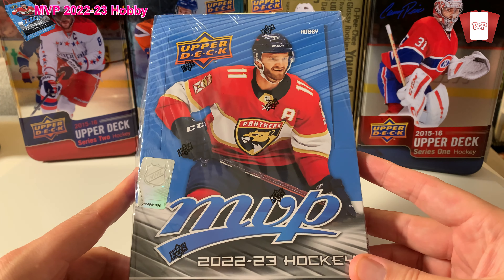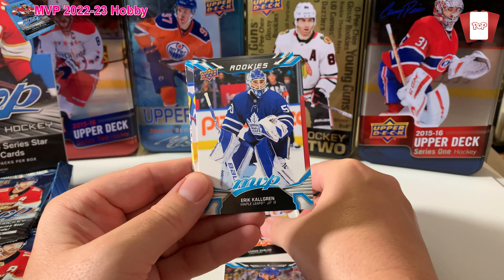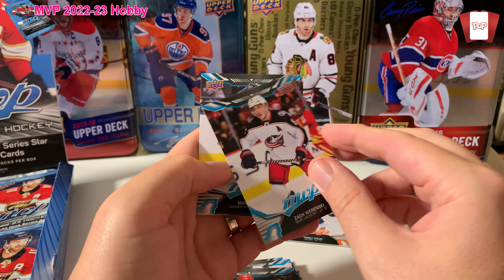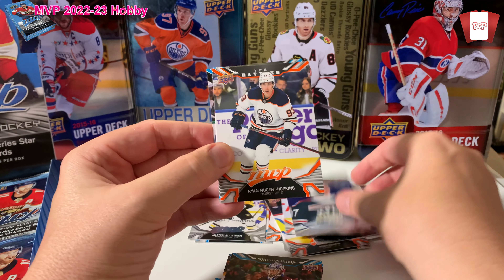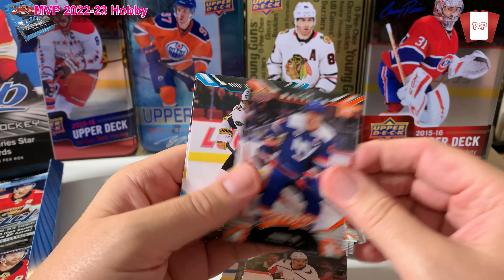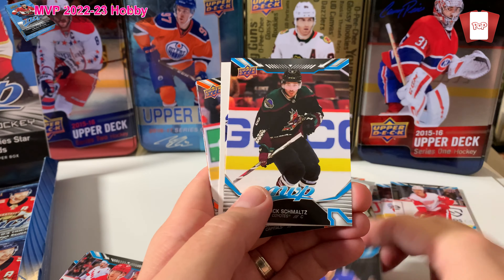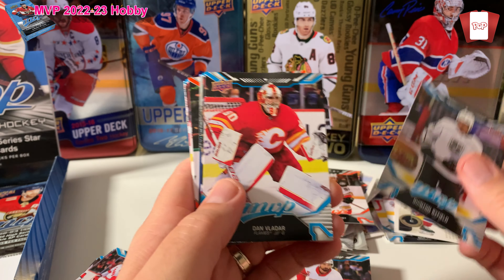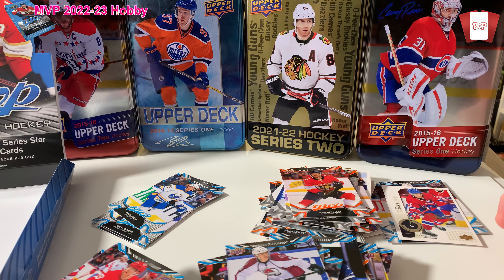Opening Upper Deck MVP 2022-23 Hobby Box- A New Season is Here!